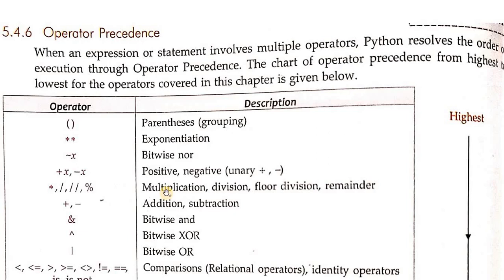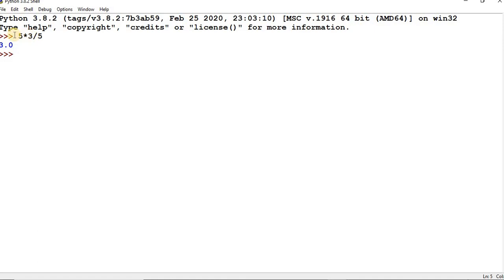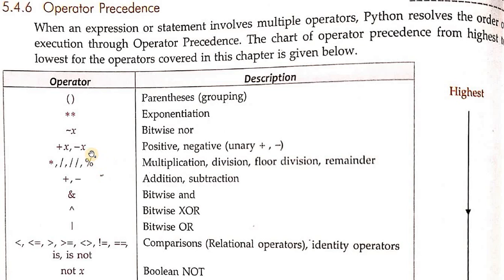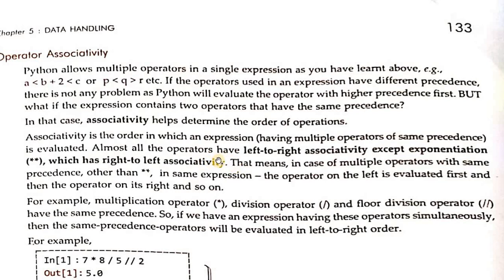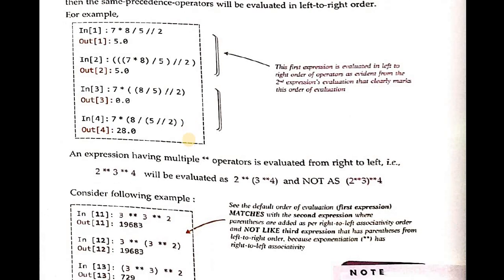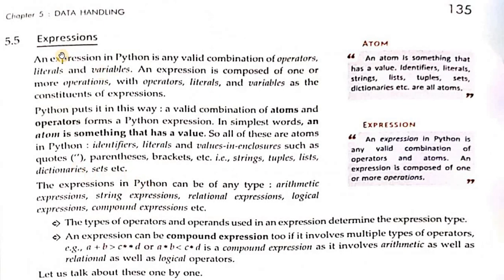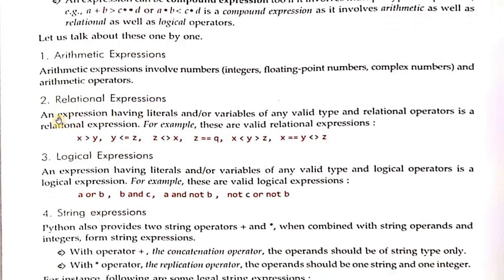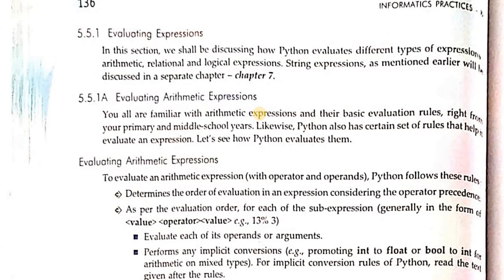Operator Precedence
This lecture video on operators precedence in Python.